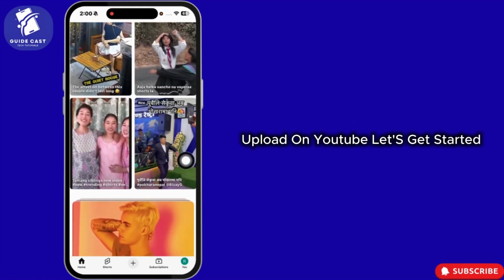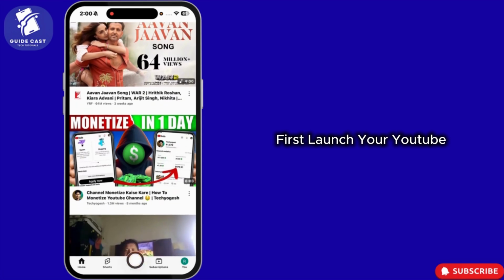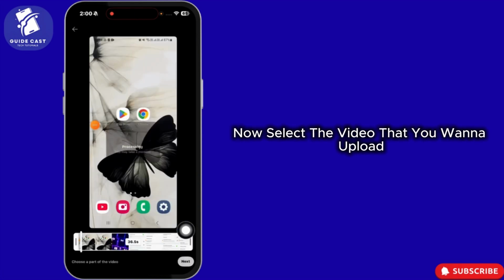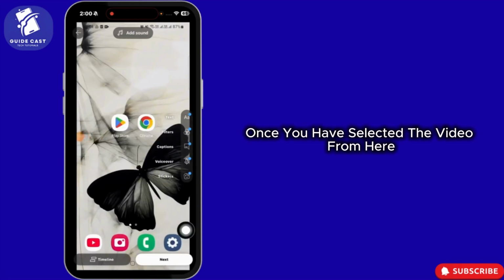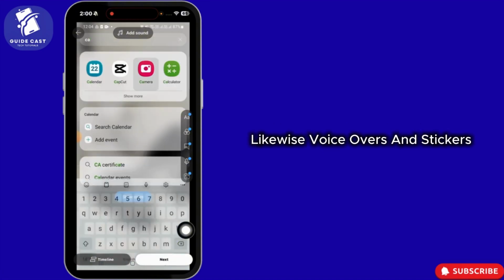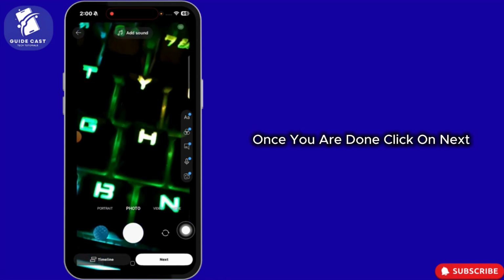How to Schedule a YouTube Video Upload on Mobile in 2025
Want to schedule your YouTube videos directly from your mobile device? This quick tutorial shows you how to set the perfect upload time on YouTube using your phone, so your content reaches your audience at the right moment. Perfect for creators managing uploads on the go in 2025!

00:00 – intro:
00:10 – Set your video details and choose “Schedule”

Follow these simple steps to schedule uploads on YouTube Mobile and manage your channel efficiently anytime, anywhere.